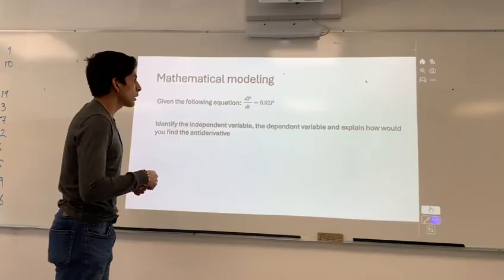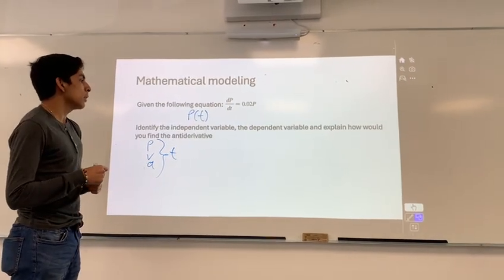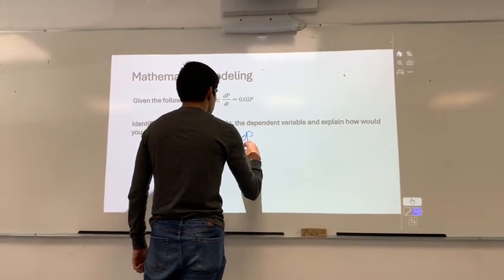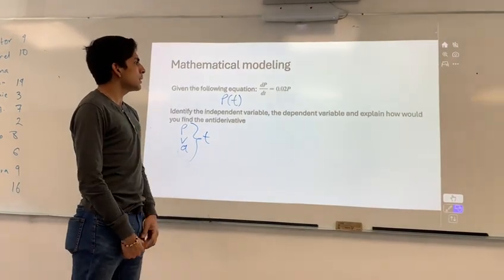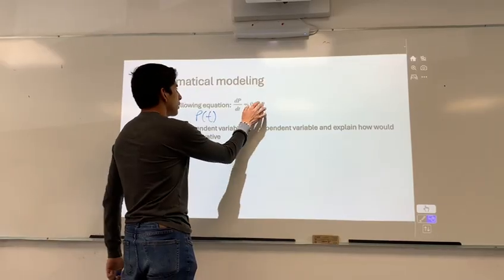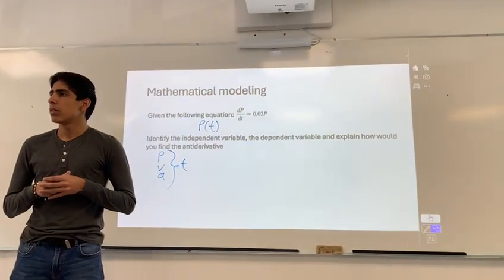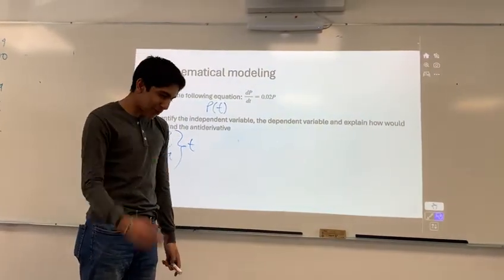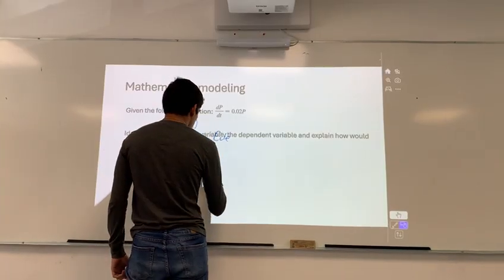Oral examination-Darian Díaz